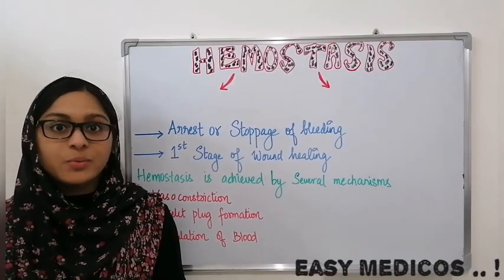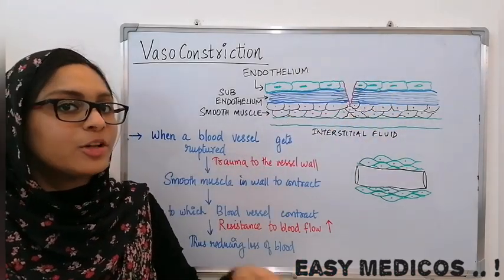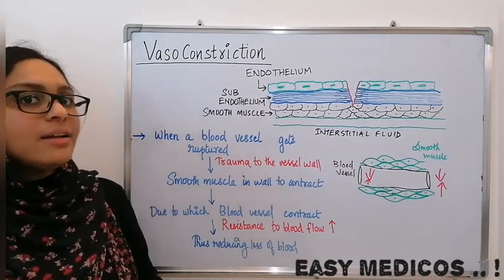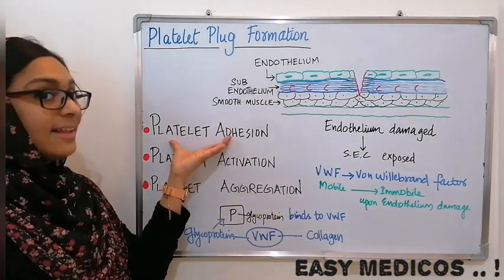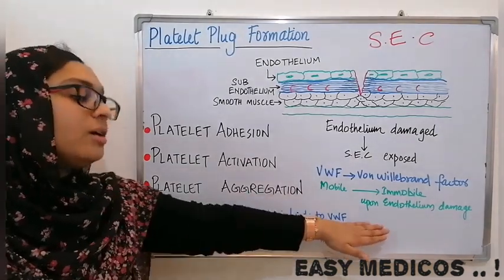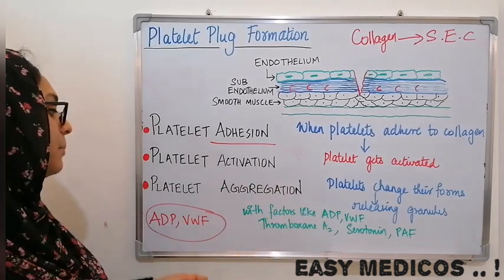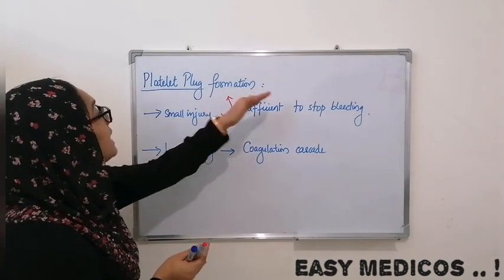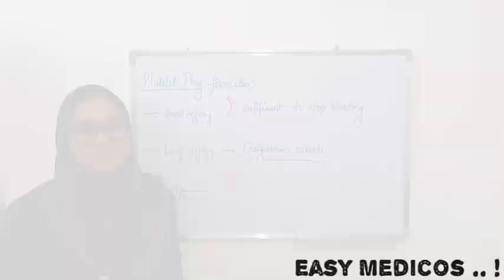Hemostasis | physiology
Medicine made easy ..!
With easy medicos

Hemostasis
  Vasoconstriction
    Platelet plug formation